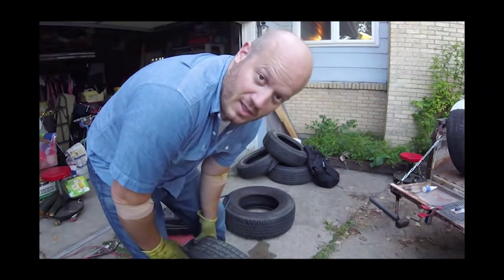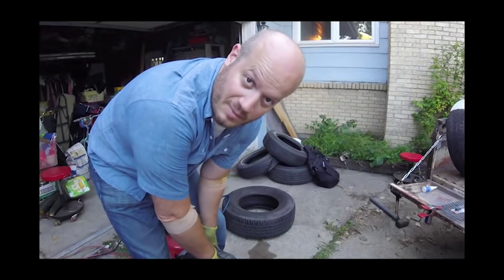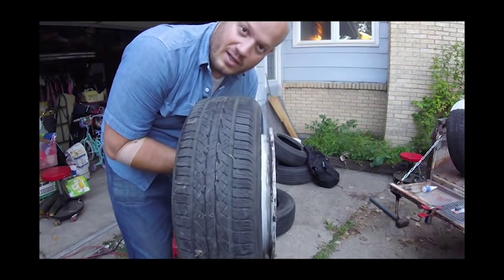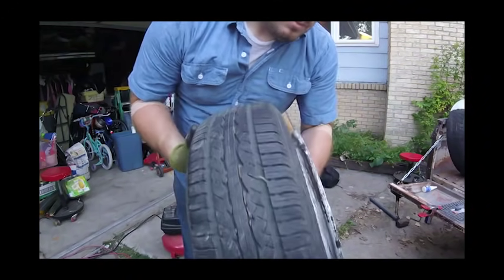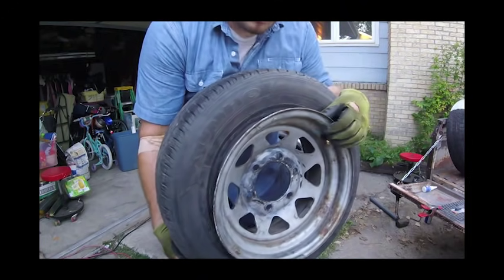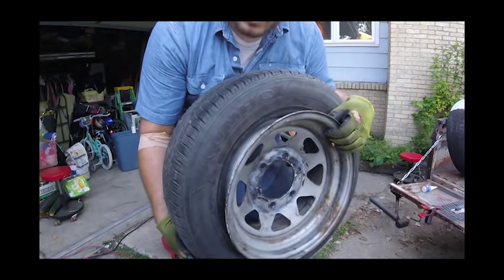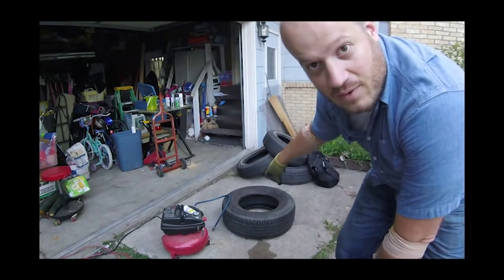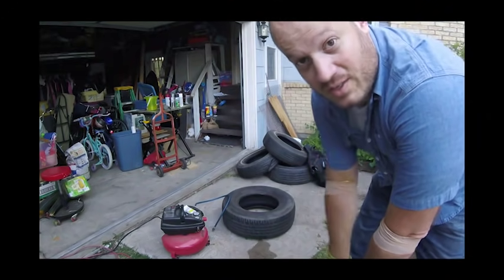SEATING BEAD on Tire Rim, Pop Bead, Stretching Tire Trick, Changing Tires, Mounting Tire On Rim ✔️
Remember the soapy water for seating the first side too.  I didn't show that.  Makes it much easier.